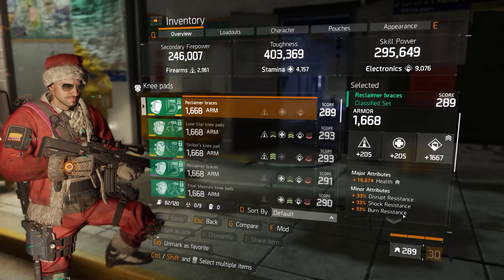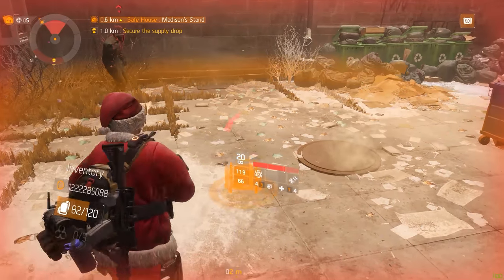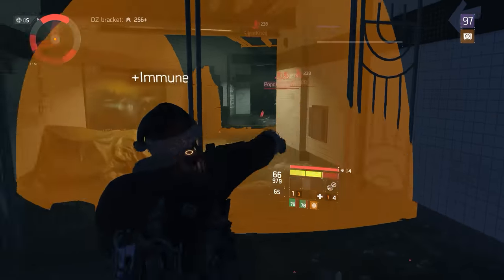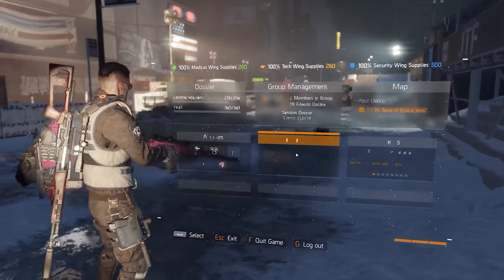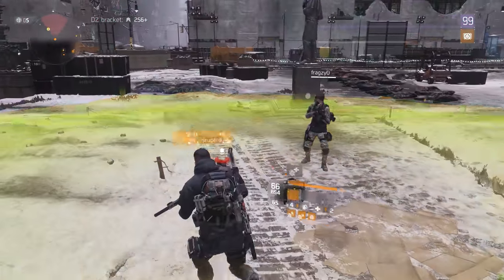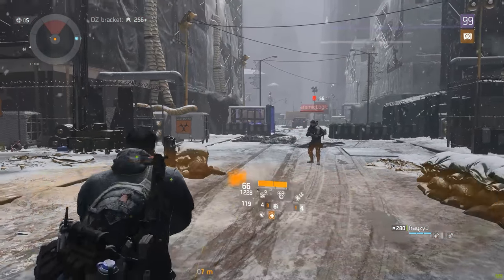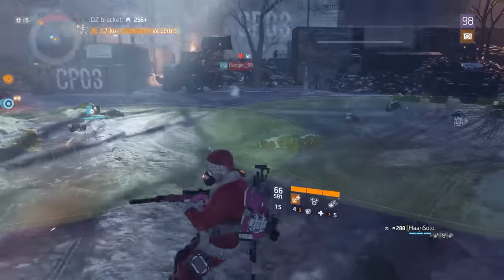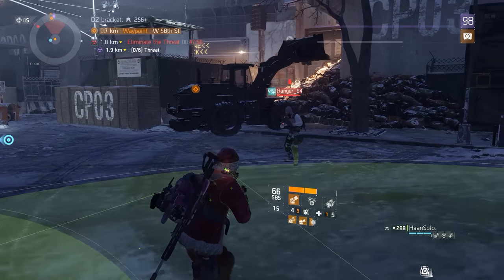The Division | How To Support Station in Patch 1.8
The support station went through some changes going into Patch 1.8 and I thought it was time for an updated video on the support station for players that are coming back. This video goes over basic information as well as some new things that were introduced in Patch 1.8.

If you want to skip to the more advanced stuff, go to 10:10 in the video.